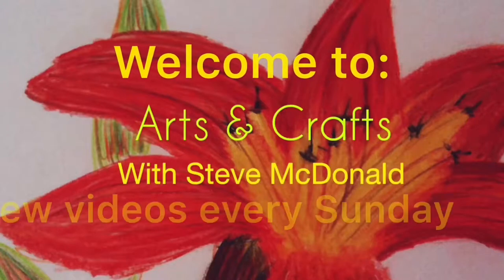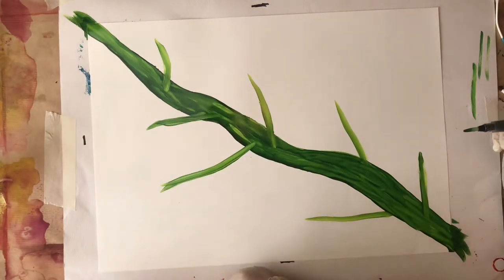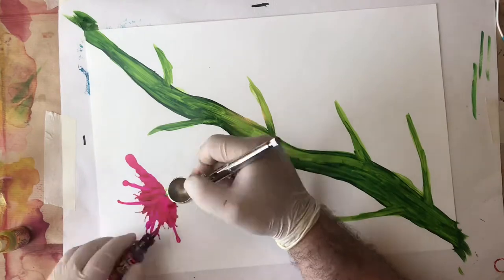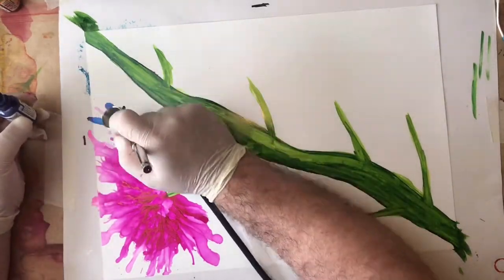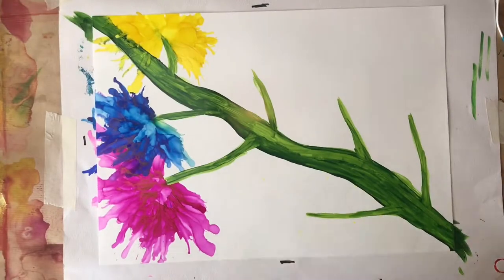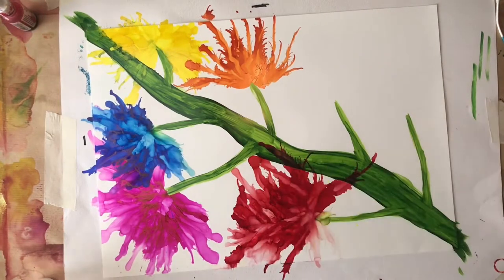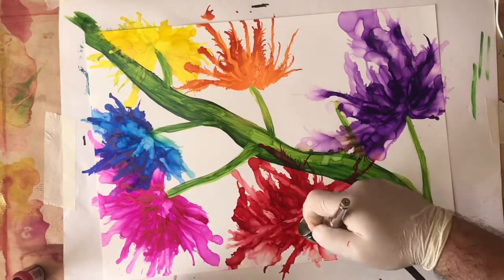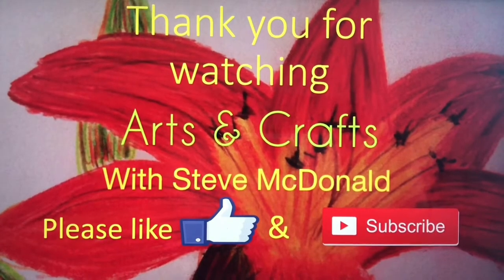Alcohol ink flowers using airbrush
This video  shows me creating alcohol ink flowers using an airbrush.  I have no idea what colour they are or what colour the branch is as I am very colour blind.  However, that doesn't matter, I love what I do, I love playing with art.  I find it a great way to reduce stress.